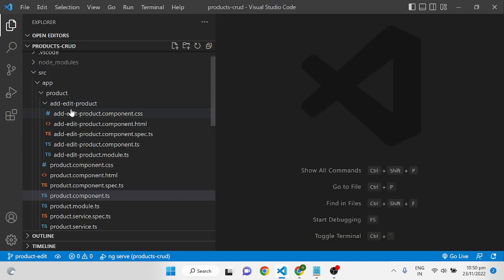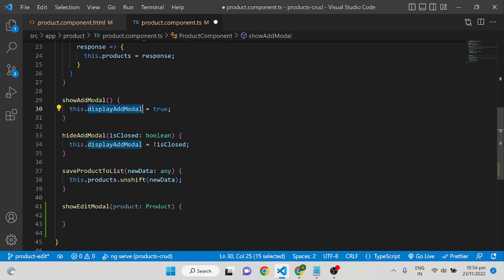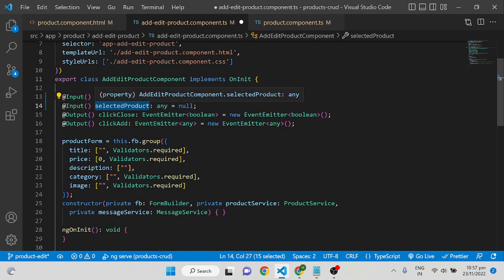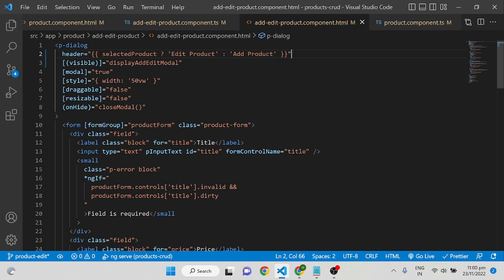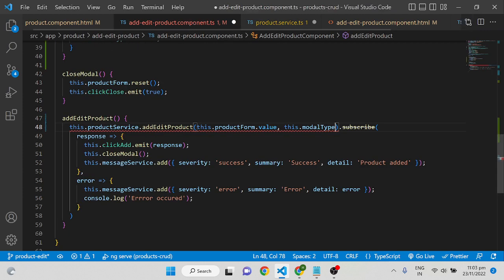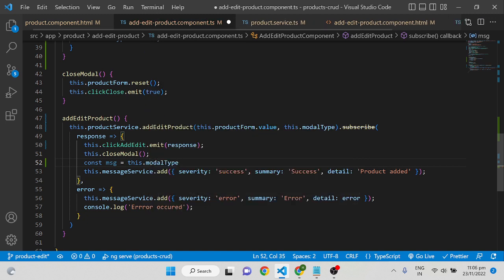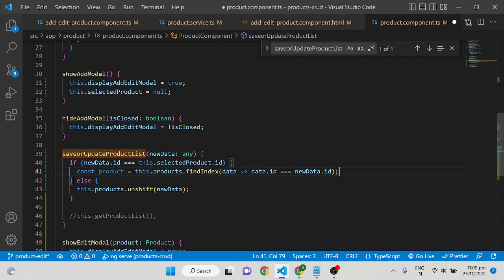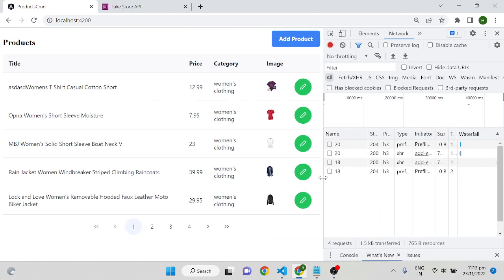Product CRUD - Part 3 (Product Edit reusable)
In this video, I have done the Product edit by reusing the Product Add component with less effort and no duplication of code

Different branches created for the list , add and edit

Below is the link for different part of this series